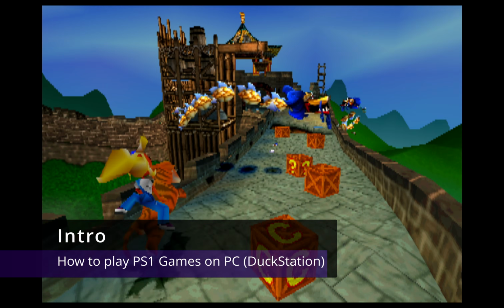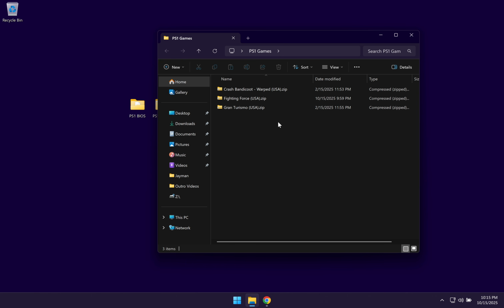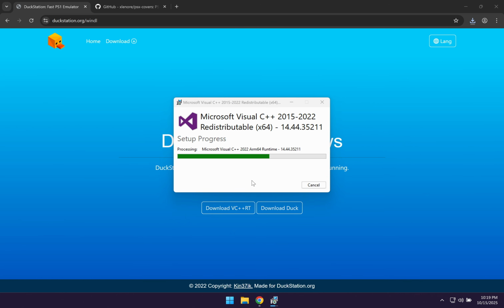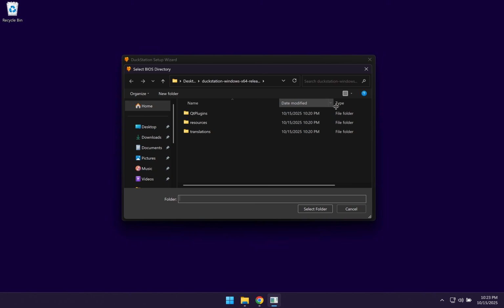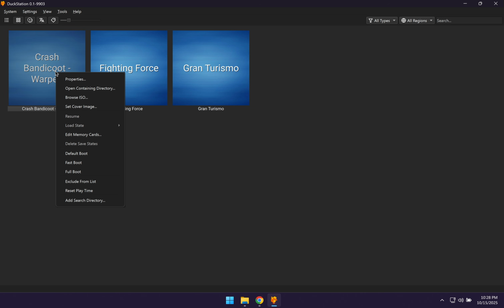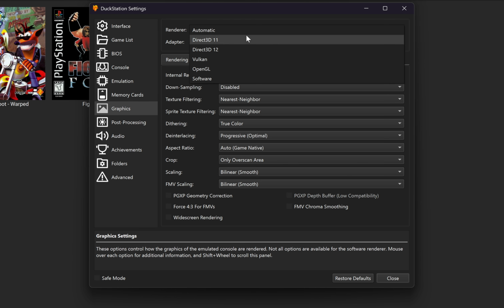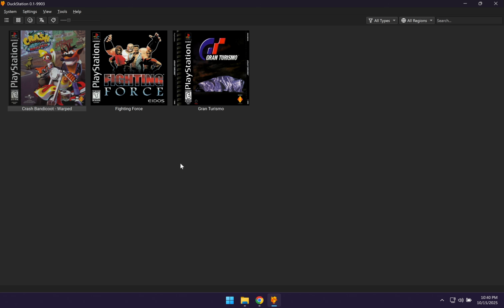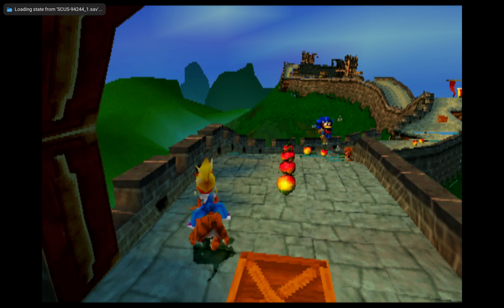How to Play PS1 Games on PC - DuckStation Tutorial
This video shows you how to play PlayStation 1 (PSX) games on Windows PC using the DuckStation emulator. DuckStation is the best and most accurate emulator right now, and free to use.

Instructions:
00:00 Intro: How to Play PS1 Games on PC
00:08 Preparing BIOS and PS1 Disc Files
02:00 Installing DuckStation
03:13 Setting up DuckStation
07:46 Gameplay and Saving Games
00:08 Preparing BIOS and PS1 Disc Files
02:00 Installing DuckStation
03:13 Setting up DuckStation
07:46 Gameplay and Saving Games